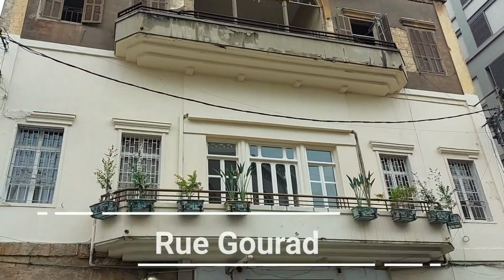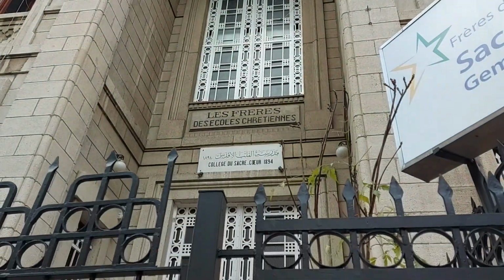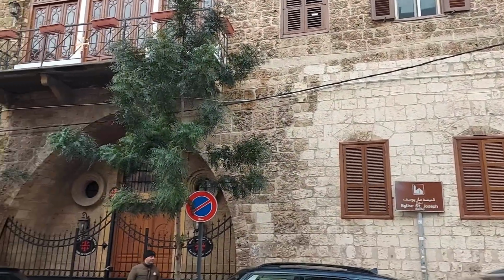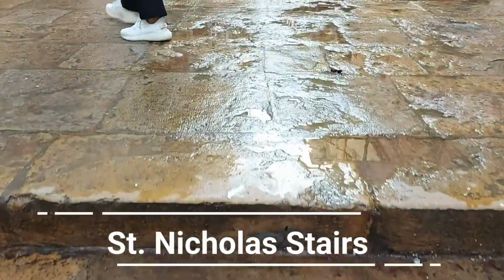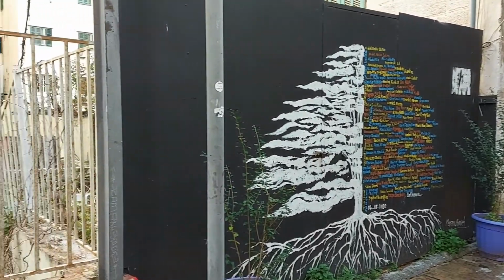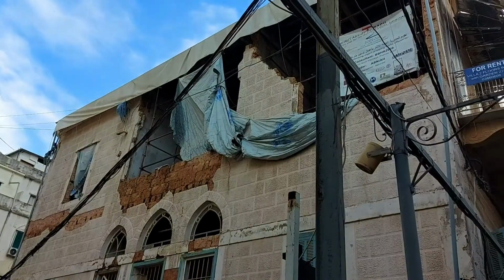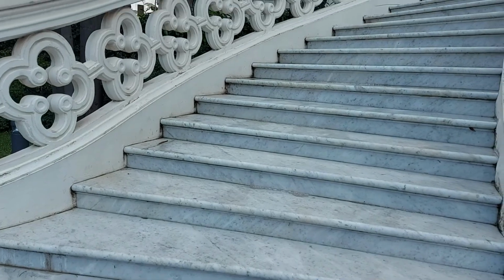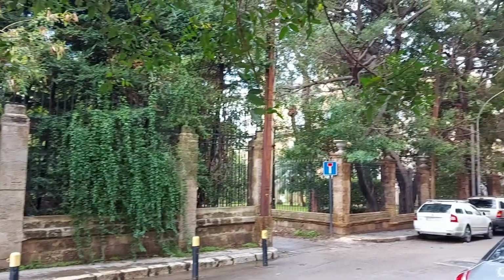Rue Gouraud, St. Nicholas Stairs, Sursock Museum , Villa Audi, Beirut| متحف سرسق في بيروت ،شارع غورو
🎈 Walk Tour -  Rue Gouraud, St. Nicholas Stairs, Sursock Museum , Villa Audi Mosaic Museum فيلا عوده, Beirut, Lebanon| متحف سرسق في بيروت ،شارع غورو

0:03 Rue Gouraud
1:06 St. Nicholas stairs
2:55 Nicolas Sursock Museum  Musée d'art contemporain Nicolas Sursock
3:22 Sursock Palace
3:59 Villa Audi Mosaic Museum

💠 Today we heading to St. Nicolas Stairs, Sursock museum and Palace, and then to Villa Audi Mosaic Museum. Gemmayzeh is a neighborhood in the Achrafieh district of Beirut it is an old district full of narrow streets and beautiful historic buildings from the French era. The neighborhood is well known for its trendy bars and pubs, cafes, restaurants and lounges; most are directly located on Rue Gouraud. Rue Gouraud and the rest of Gemmayzeh were damaged extensively in the 2020 Beirut explosions, which destroyed many buildings.

💠 Rue Gouraud (Arabic: شارع غورو) is a mixed residential and commercial street in Gemmayzeh, a neighborhood in the Rmeil district of Beirut in Lebanon. It is named after French General Henri Gouraud.

💠 Adjacent to Rue Gouraud are the Saint Nicolas Stairs, also known as Escalier de l'Art, where art festivals are held every year. The stairs lead to Rue Sursock further to the South.  Rue Gouraud and the rest of Gemmayzeh were damaged extensively in the 2020 Beirut explosions, which destroyed many buildings.

💠 Saint Nicolas Stairs or  Daraj El Fan in Arabic, also known as the L'Escalier de Saint-Nicolas is a public stairway in Gemmayzeh between Rue Gouraud and Rue Sursock uphill. It makes the 125 steps and 500 meters span staircase.  The stairs are also referred to as L'Escalier de L'Art due to the numerous Gemmayzeh art exhibitions that take place on the stairs since 1973.

💠 Nicolas Sursock Museum was opened in 1961, this museum displays Lebanese & international modern art in a 1912 villa.

💠 Sursock Palace was built in 1860, this opulent mansion surrounded by gardens now hosts private events.

🔔🔔📢 مشاركة واشتراك في القناة وتفعل جرز التنبية ان شاء الله 👍👍👍